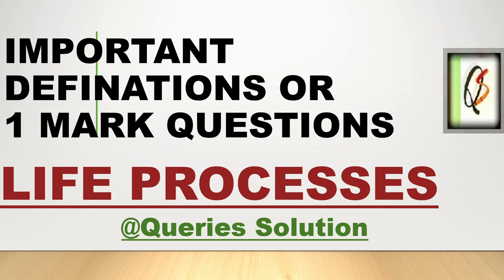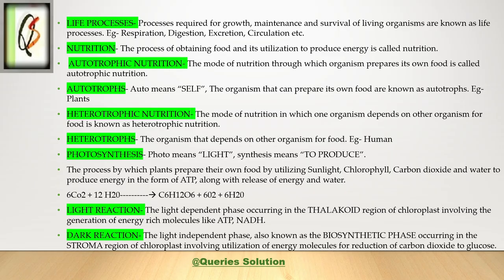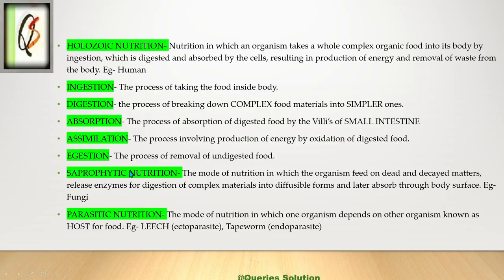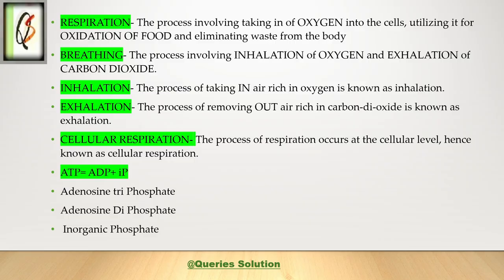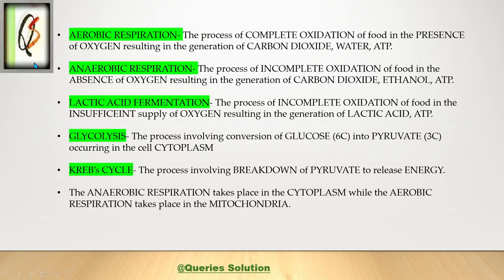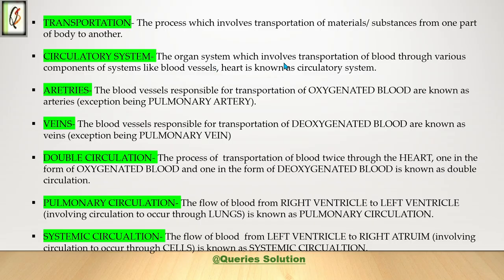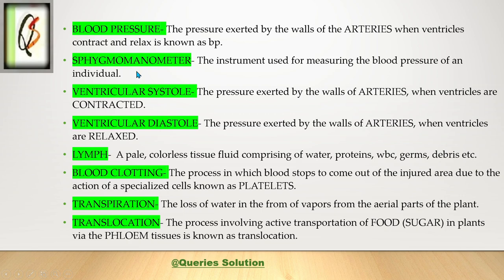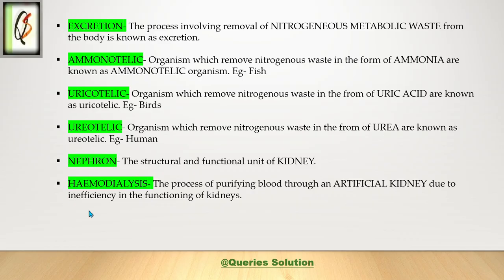Life Processes 1 mark questions | Important keywords | Definitions | NCERT CBSE textbook questions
This video gives an complete explanation on all the important definitions related to the chapter life processes in detail. The learners can note them down for their reference.

Prepare well and pay attention as from them the questions can be asked in exam too.

Other videos available on the Channel-